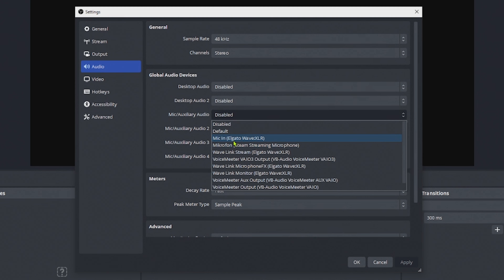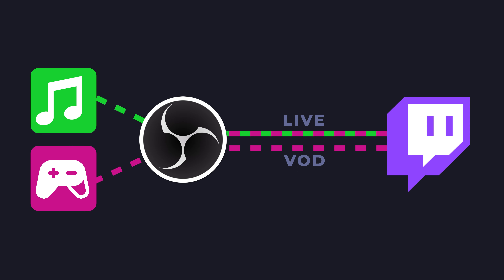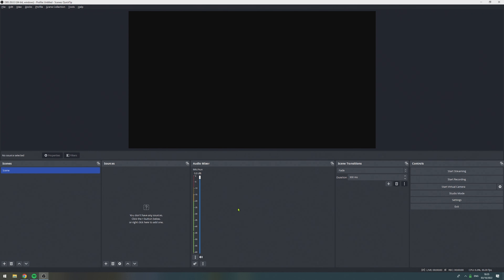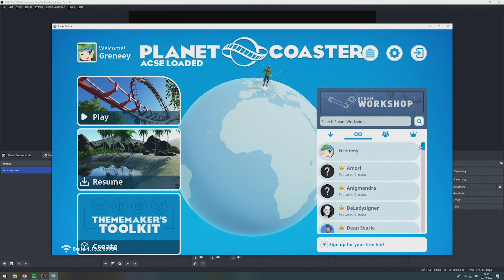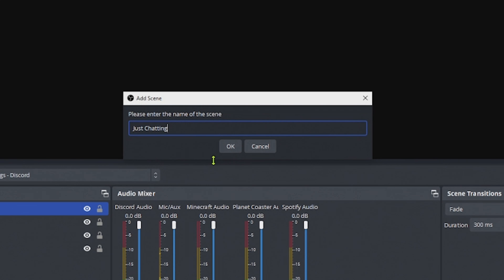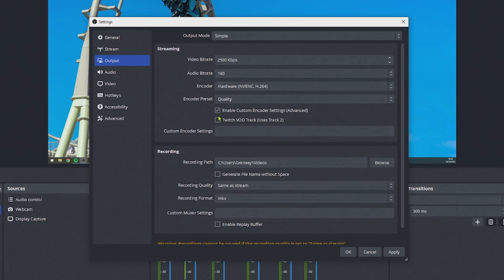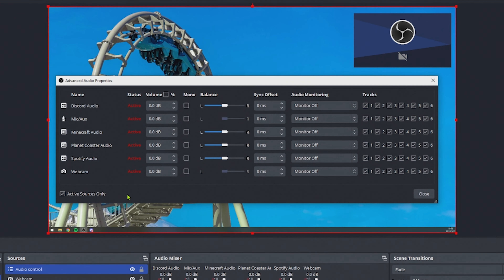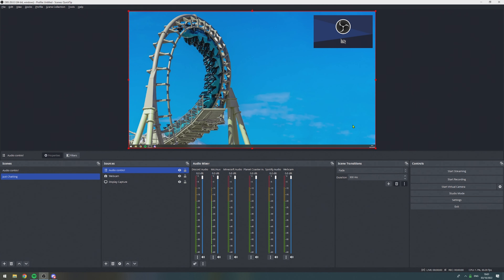How to SEPARATE AUDIO for Twitch VOD with OBS studio (NO Voicemeeter)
Learn in this quick Tip tutorial how to separate audio for use with the Twitch VOD Track all in OBS Studio without Voicemeeter or Virtual Audio cable!

With OBS Studio v 28.0 a new audio capture (Application audio capture) was added to OBS Studio. This new type of audio source allows us to bring in the audio from each application on a separate audio channel. Therefore, allowing us to use only OBS Studio to set up audio routing for the Twitch VOD Track.

No longer do you need any 3rd party application like Voicemeeter or Virtual Audio Cable to use the Twitch VOD Track with OBS Studio.

This tutorial is only for OBS Studio. Streamlabs OBS currently does NOT support this feature!

00:00 Quick Tip
00:18 Overview - Methology
00:55 How does the Twitch VOD Track work?
01:16 Step 1 - Add Microphone to OBS Studio
02:00 Step 2 - Add Application Audio Capture for all Software
03:50 Step 3 - Link Audio Control Scene in other Scenes
04:45 Step 4 - How to set up Twitch VOD Track in OBS Studio
05:25 No Twitch VOD Track in OBS Settings
05:39 Step 5 - Set up OBS Studio Audio Routing
07:00 Outro